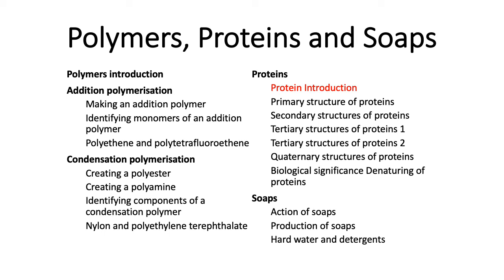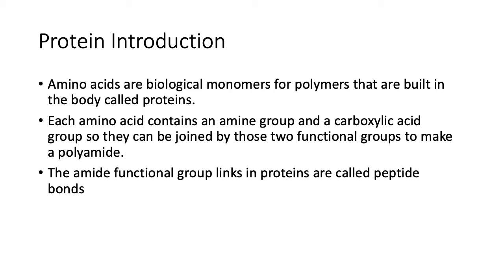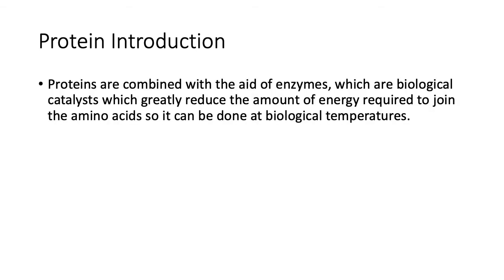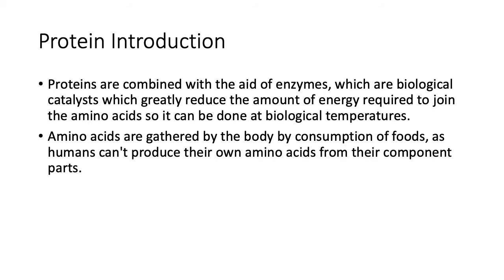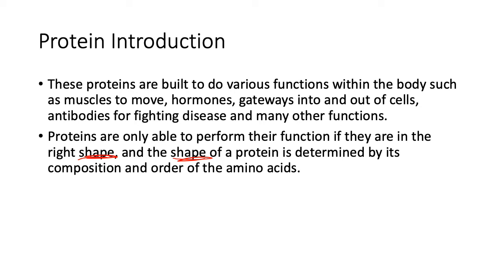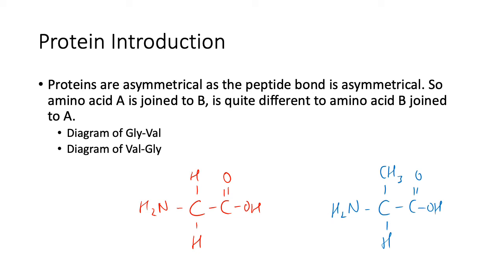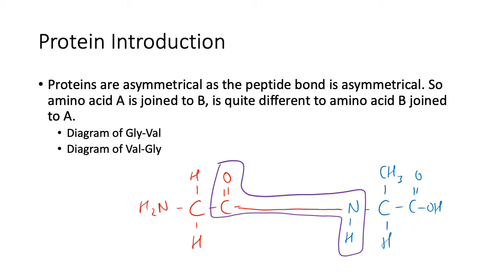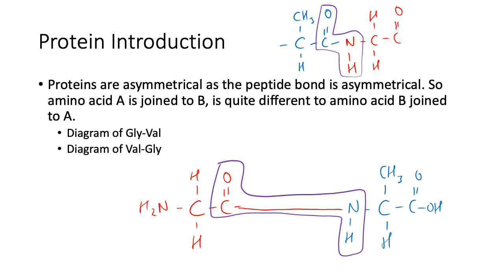PPS09 - Proteins Introduction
WACE Year 12 Chemistry - PPS - Proteins Introduction